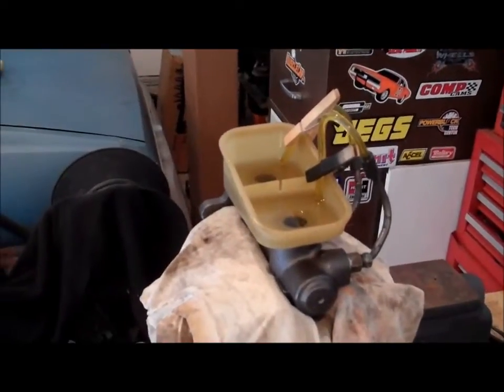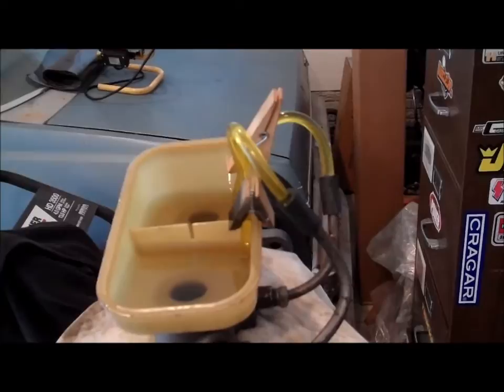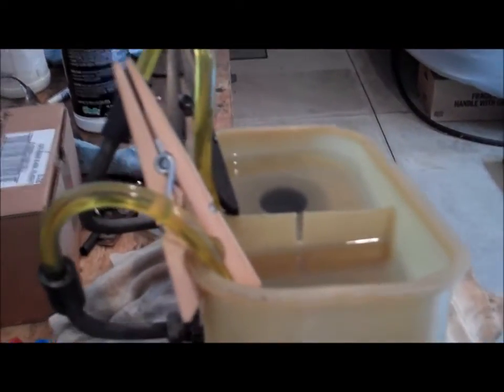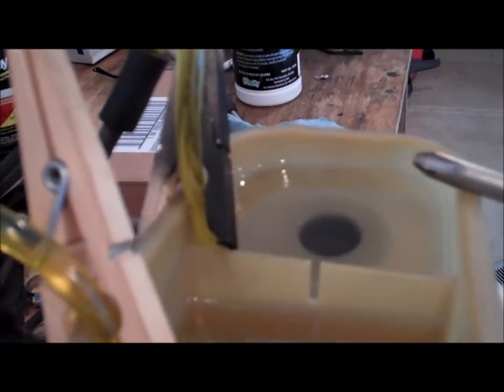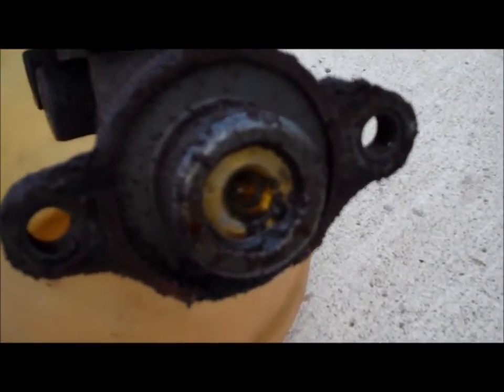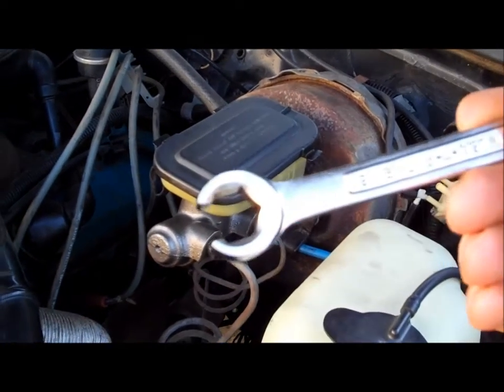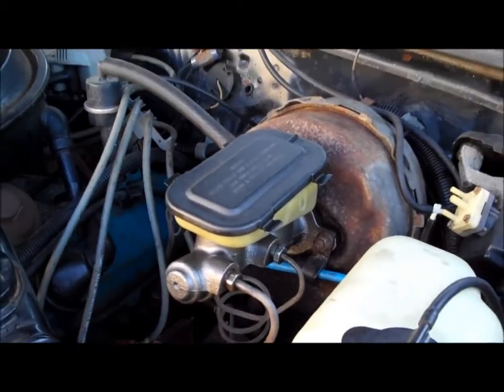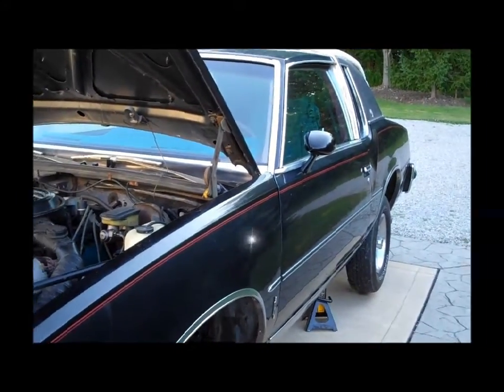How To Master Cylinder Replacement Classic G-Body Garage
Replacing the master cylinder on my 79 Calais after the original one went bad.
How To Replace a master cylinder
How To Bench Bleed a master cylinder